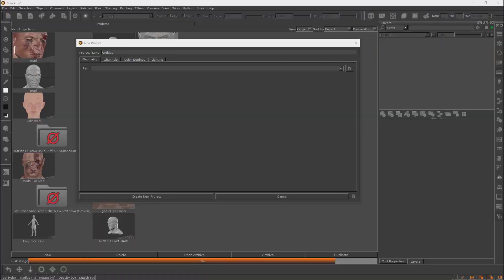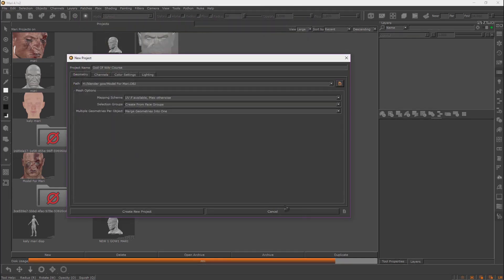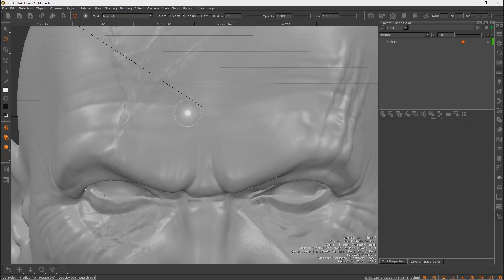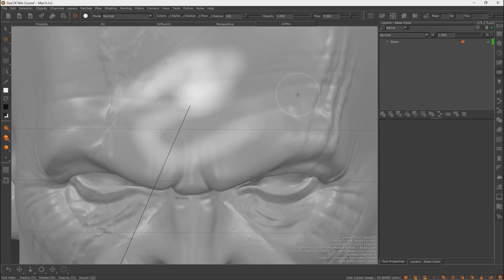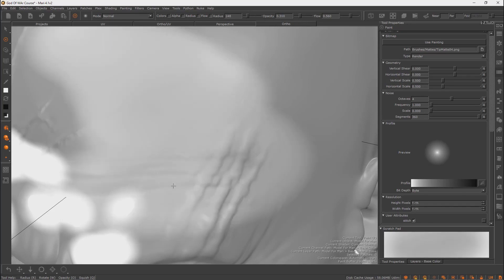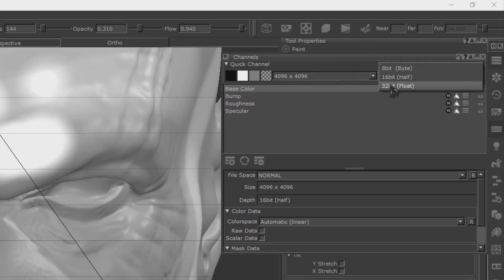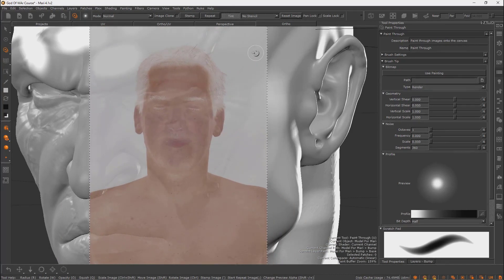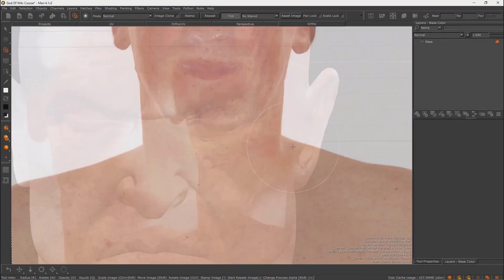Painting | Shading | Rendering Realistic Skin in Mari | Maya | Zbrush ( Super Realistic )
love you all take care :) .